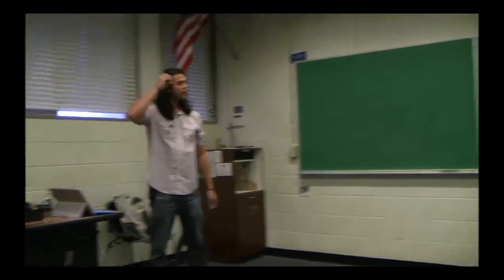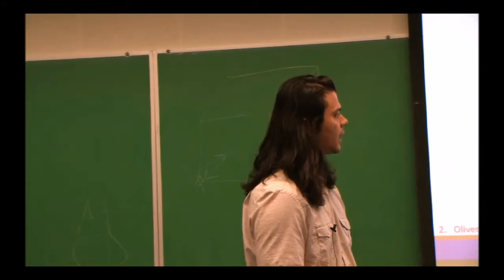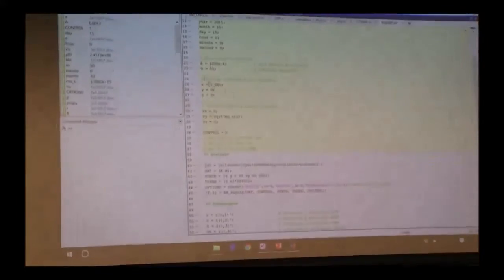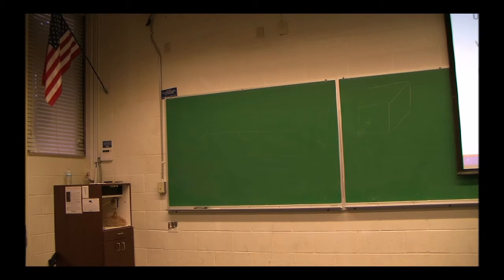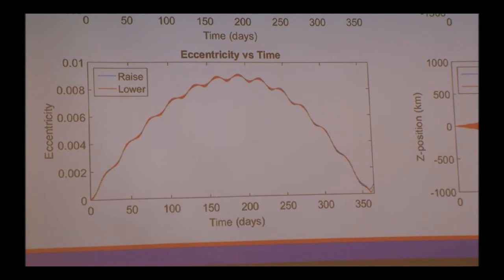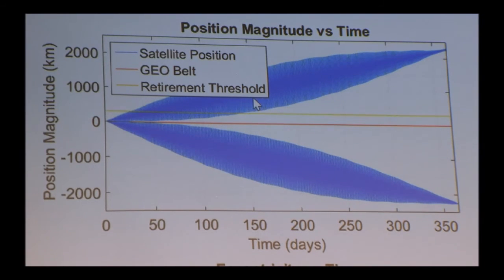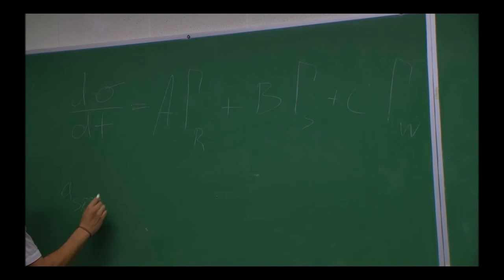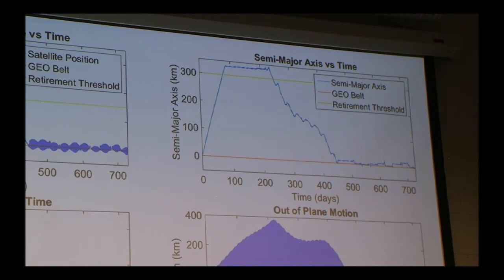Astrodynamics UF lecture29